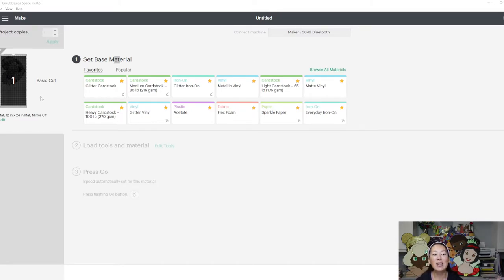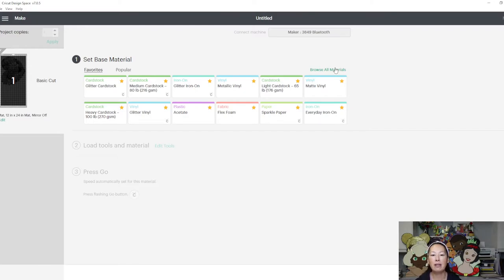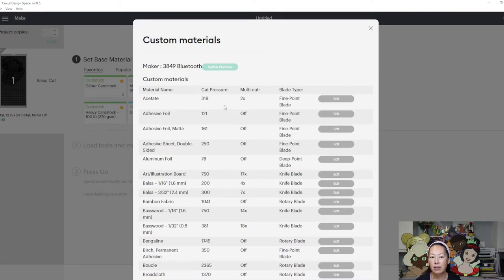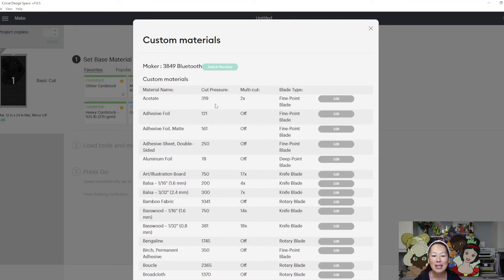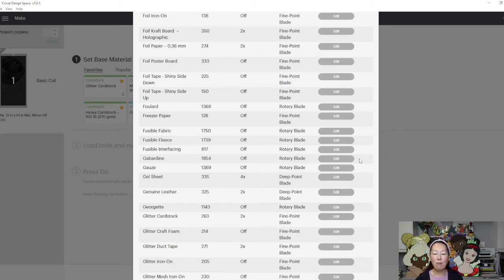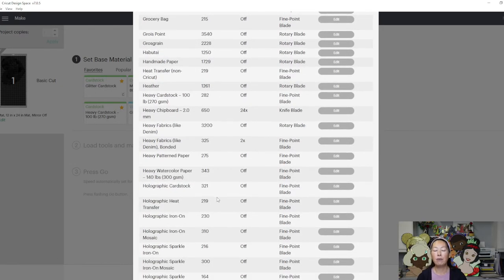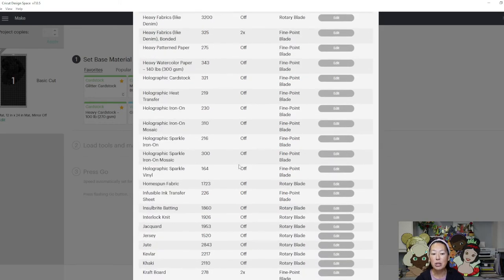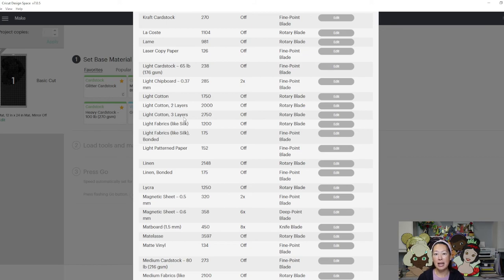How To See The Custom Materials Settings In Cricut Design Space The Useless Crafter Cricut Tutorial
Hello and welcome to a new video from The Useless Crafter! This time I will show you how to access the settings for each material preset and make changes to the settings.

Cricut Tips | Step-by-step Design Space Tutorials | Crafting Materials Expert | Full Demos To Assemble | Cricut Tips & Tricks | Cricut Hacks